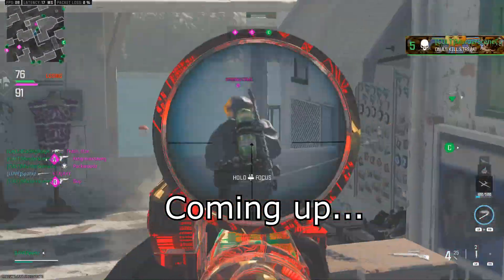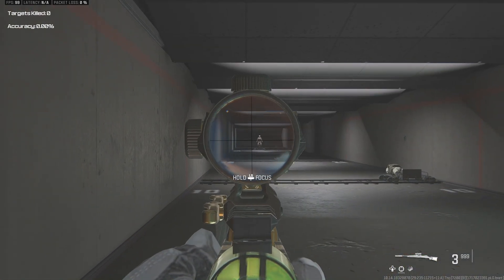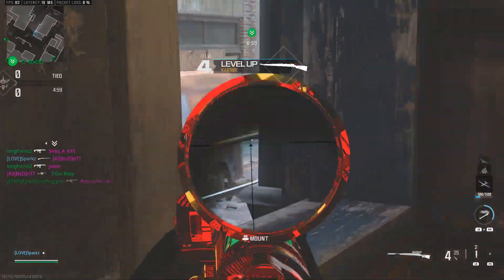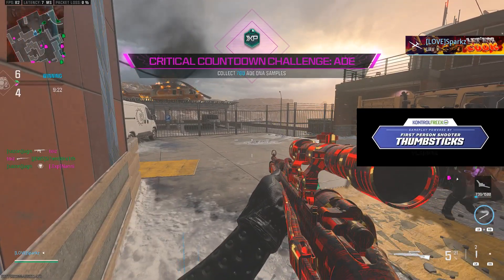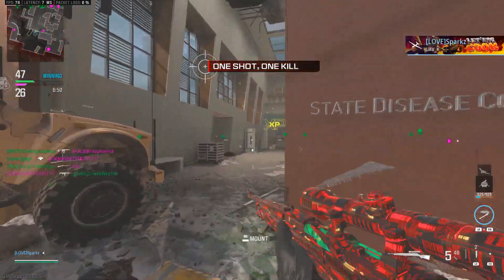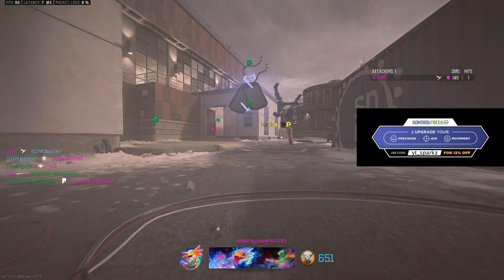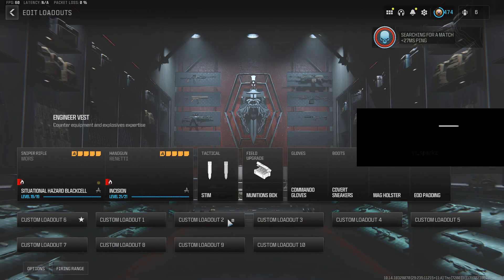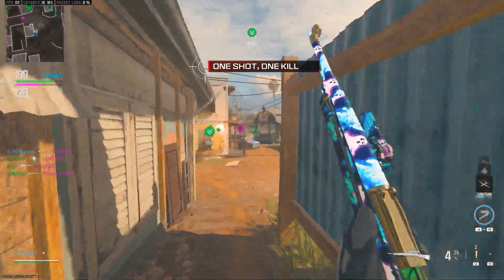The NEW MAX SPEED KAR98k in Modern Warfare 3..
The NEW KAR98k has RETURNED in Modern Warfare 3! It’s a marksman rifle and it still packs a punch. It has the same scope and reticle from MW19 and the nostalgia just hits home looking, using, and the feel of this sniper. In this video, we use it for the first time, get it ranked up to max, give our thoughts on past and present Kar98s and of course the gameplay and clips!

Want FREE COD Points? Use my invite code

Daily Video Game content from Call Of Duty!

Call of Duty: Vanguard is a first-person shooter video game developed by Sledgehammer for the Xbox One, PlayStation 4, Playstation 5, Xbox Series X, and Windows. Call of Duty: Vanguard is the eighteenth game in the Call of Duty franchise, and Sledgehammer's third to be developed in a three-year development cycle. Announced on August 19th, 2021, the game is to be released on November 5th, 2021. Call of Duty: Warzone is a free-to-play Call of Duty game developed by Raven Software for the Xbox One, PlayStation 4, Playstation 5, Xbox Series X, and Windows. Warzone is also a component for Call of Duty: Modern Warfare and Call of Duty: Vanguard. The game features two modes, a Battle Royale mode and a Plunder mode, and in the near future, components of Call of Duty: Vanguard will be added to Call of Duty: Warzone, as a part of the Call of Duty: Vanguard integration.

Call of Duty: Modern Warfare II Modern Warfare 2 is an upcoming first-person shooter video game developed by Infinity Ward and published by Activision. It is a direct sequel to the 2019 reboot, and will serve as the nineteenth installment in the overall Call of Duty series.[1] It is scheduled to be released on October 28, 2022,[2] for Microsoft Windows, PlayStation 4, PlayStation 5, Xbox One, and Xbox Series X/S.

Call of Duty: Modern Warfare III is an upcoming first-person shooter video game developed by Sledgehammer Games and published by Activision. It is the twentieth game in the Call of Duty series, and third entry in the rebooted Modern Warfare sub-series, serving as the direct sequel to 2022's Modern Warfare II